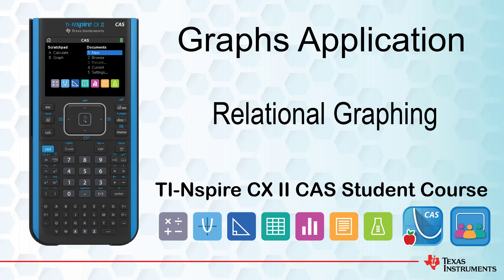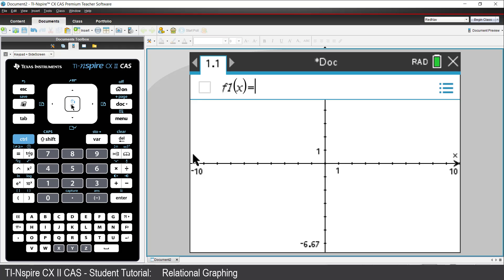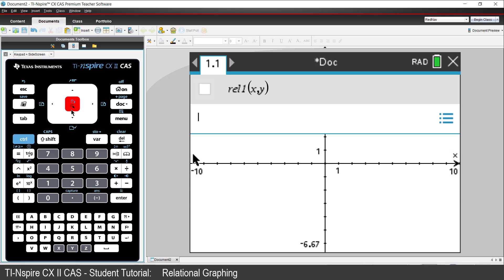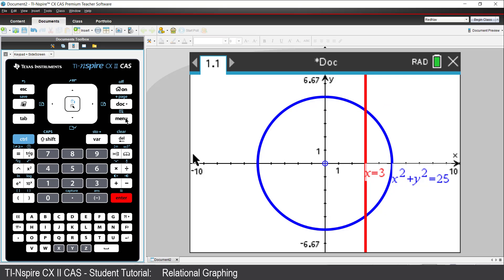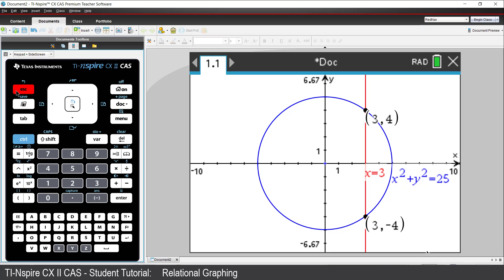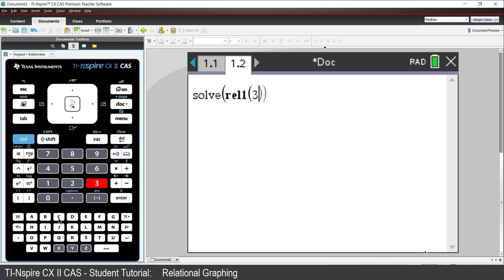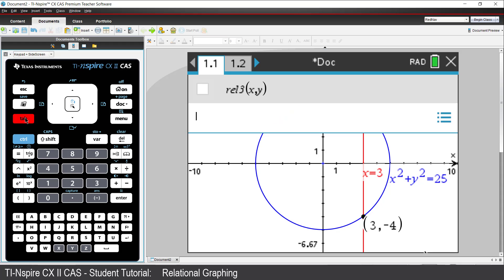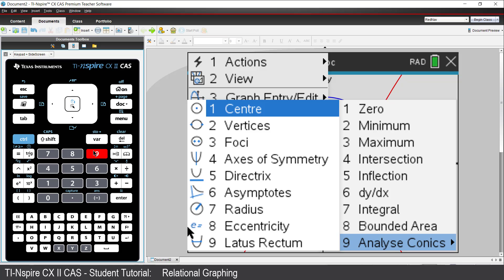Relational Graphing | TI-Nspire CX II CAS | Getting Started Series - Graphs Application